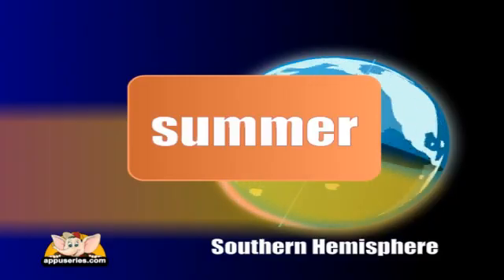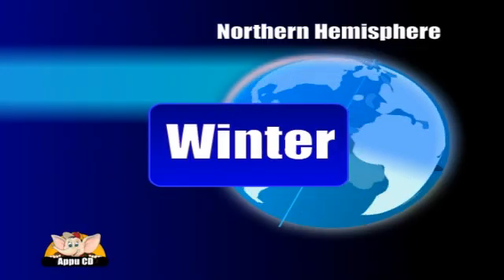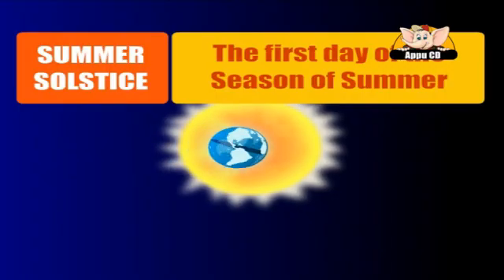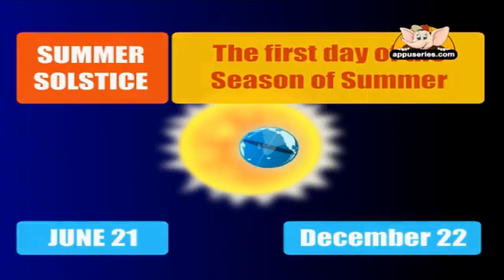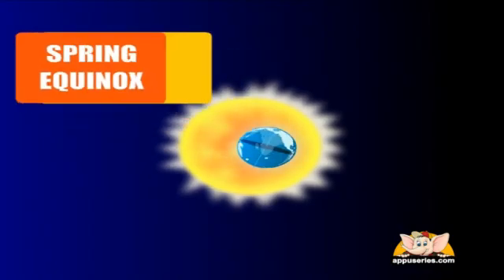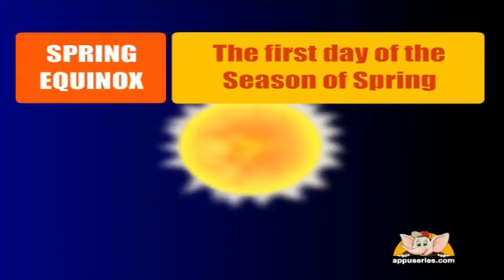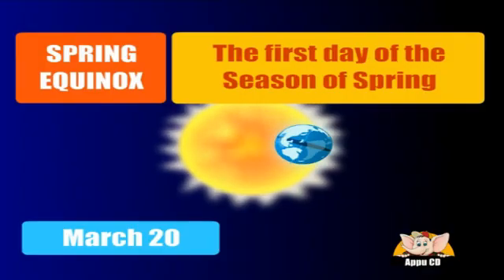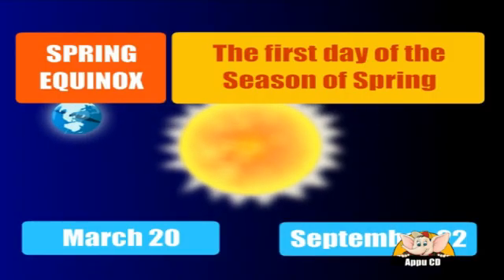Learn about Planet Earth - Seasons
The 4 seasons are caused by the tilt of the earth as the planet orbits the Sun.